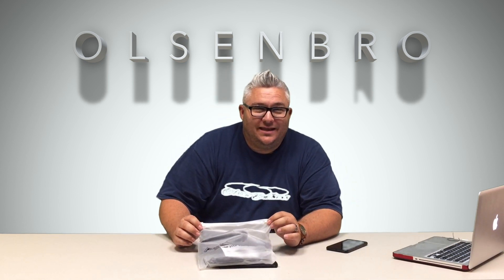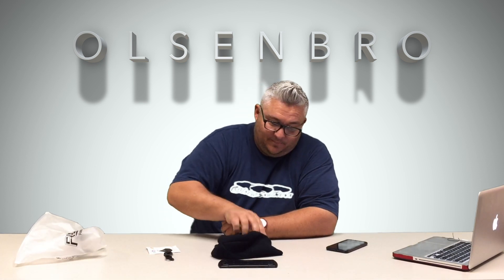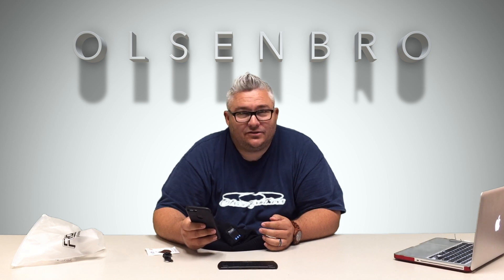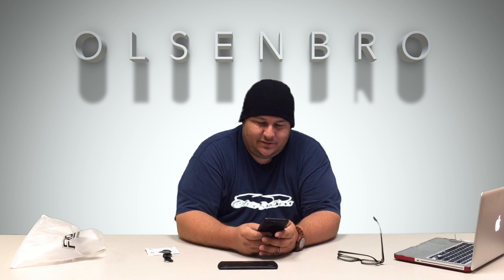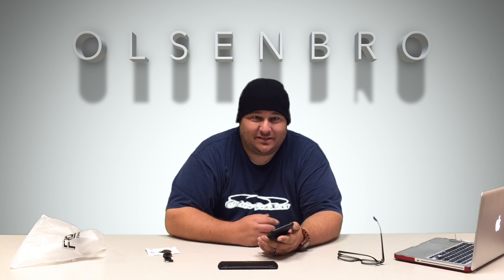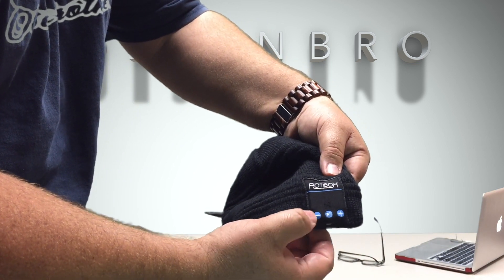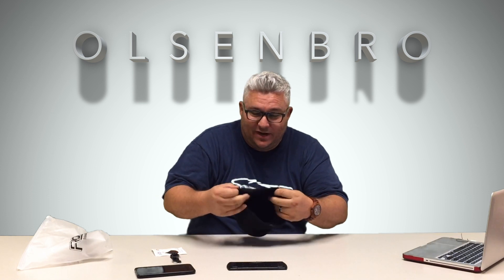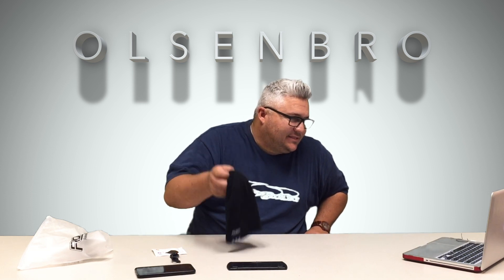Is It LAME?? Bluetooth Beanie by Rotibox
Check out this Bluetooth Beanie from Rotibox!  It is made from high quality material, and connects easily to your smartphone.  Now you can shred down the mountain while listening to your tunes with ease!